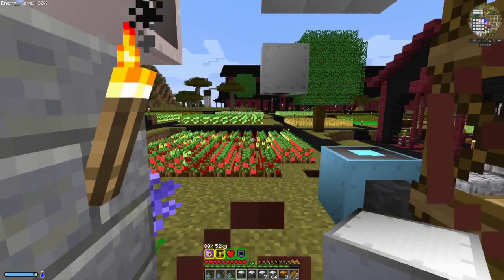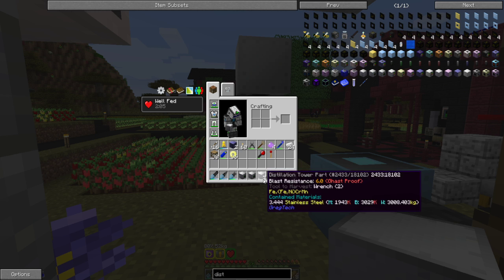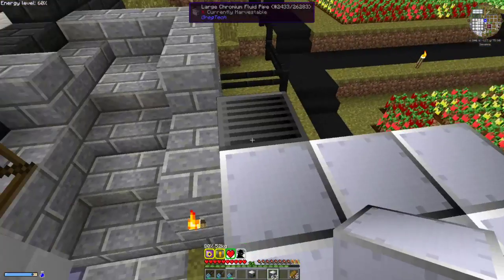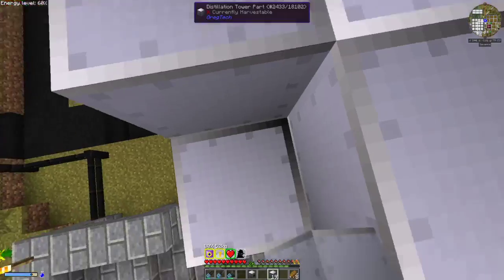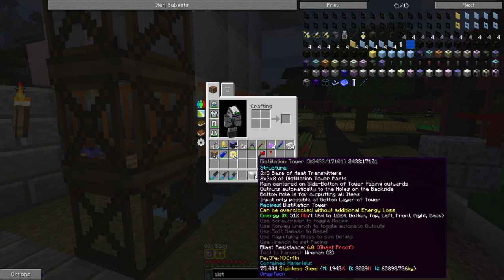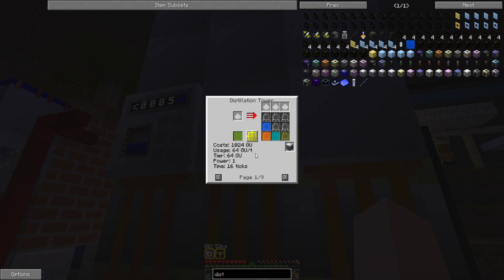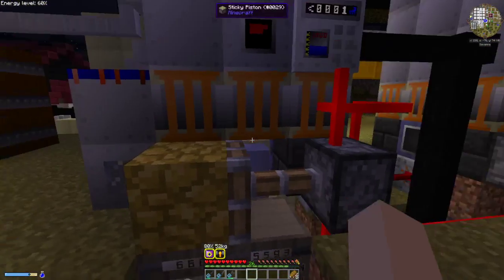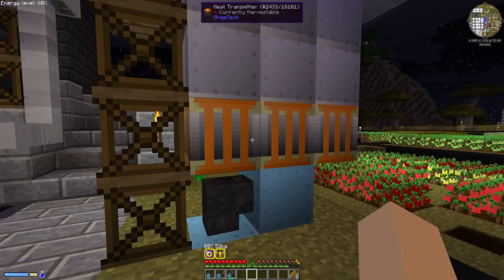Gregtech 6 Multiblock tutorial series - Distillation Towers (reg. & Cryro)